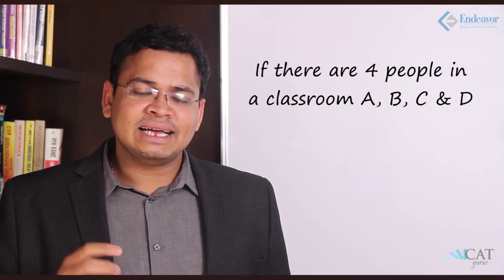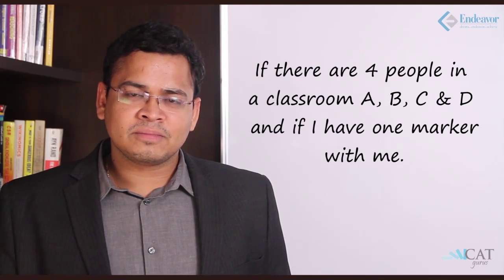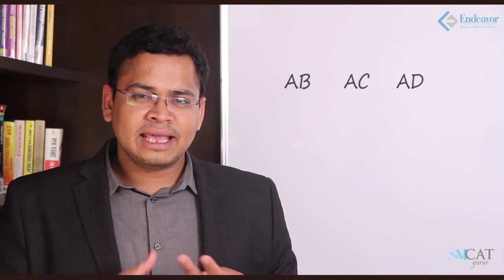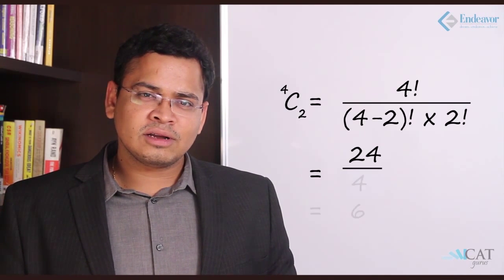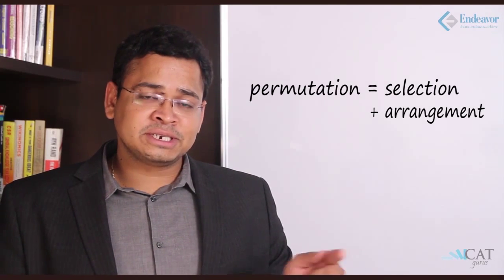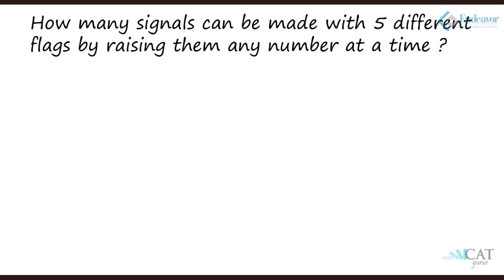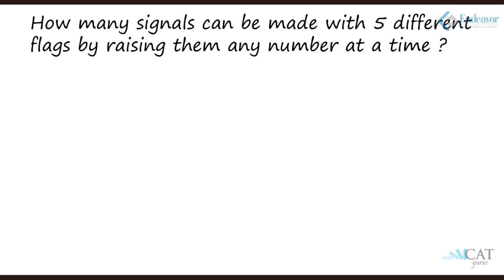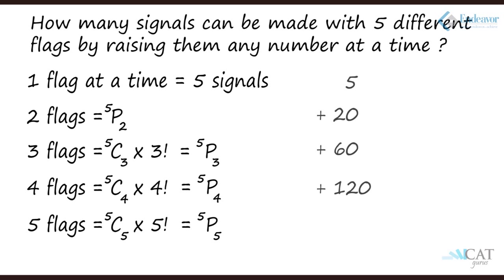Different Usages of Permutation & Combination (CAT/CMAT/GRE/GMAT)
This video helps you to identify the difference between permutation and combination and which should be applied in which case. Permutation & combinations is applied to a plenty of questions and is asked in a variety of ways in the quantitative ability section of various competitive exams like CAT, CMAT, GMAT & GRE.